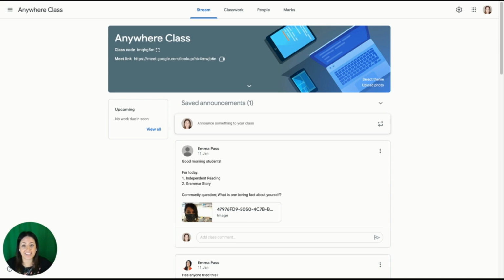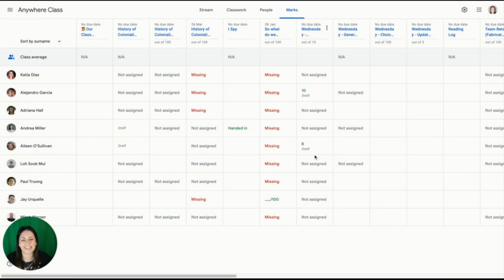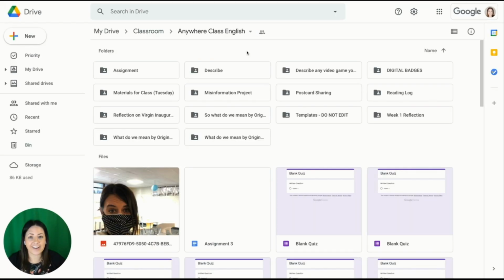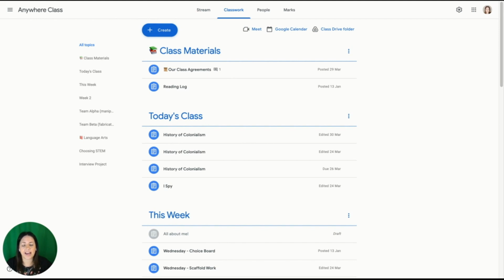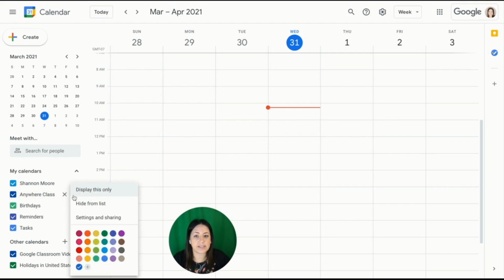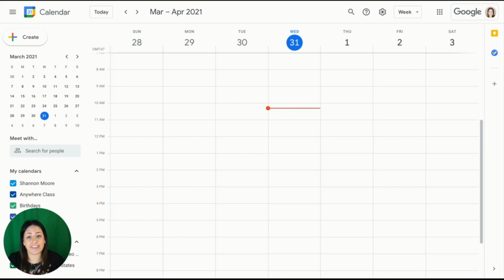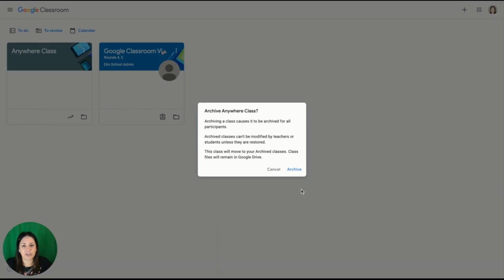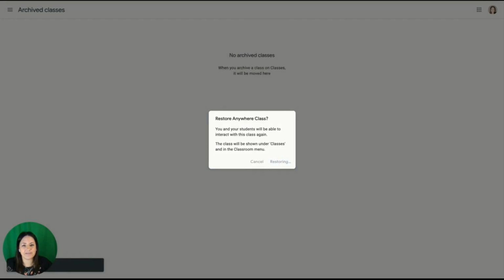Google Classroom - What should I do at the end of the school year?